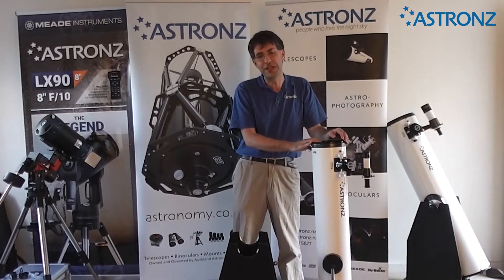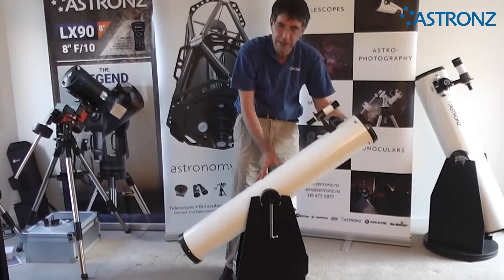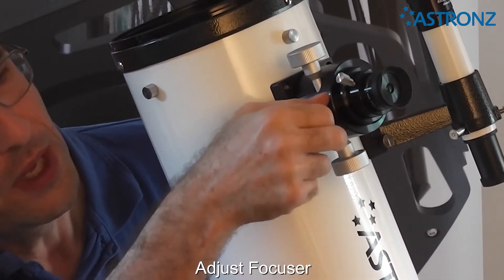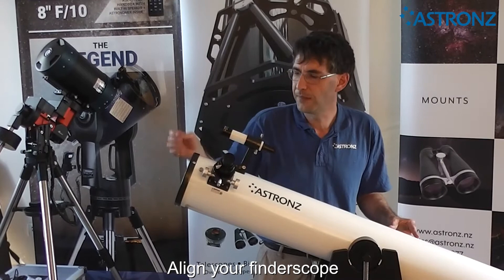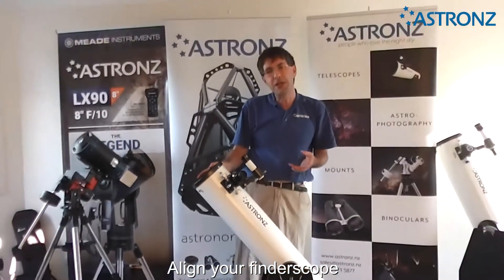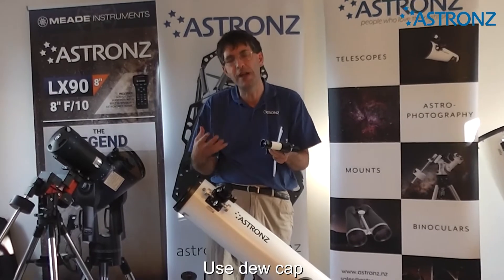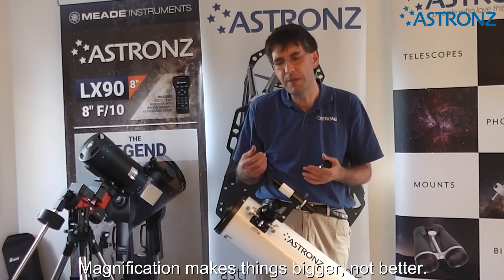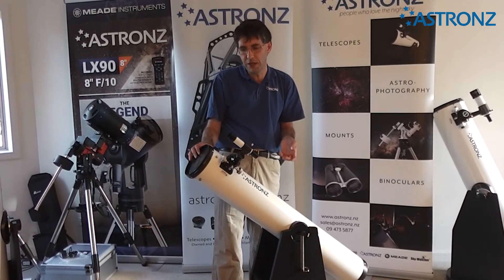Using your Astronz 6" Dobsonian Telescope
Tips and techniques for using your 6" Astronz/GSO Dobsonian telescope